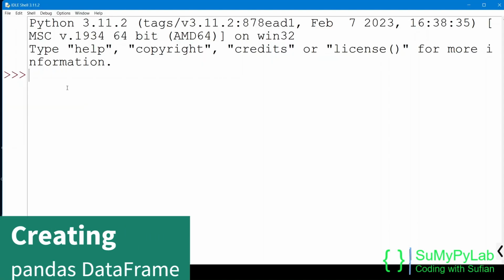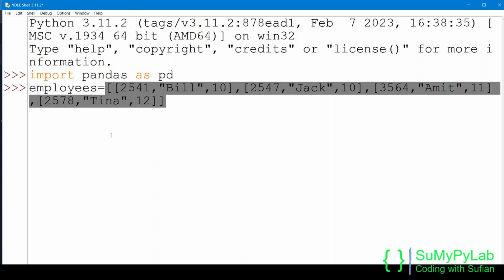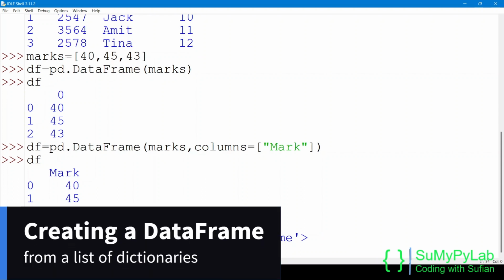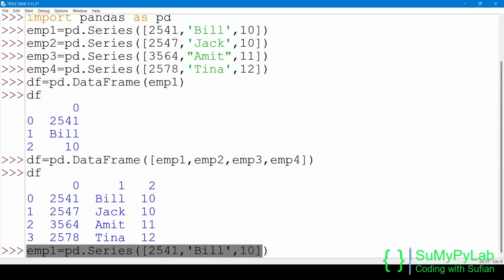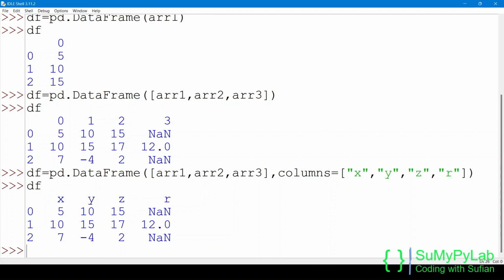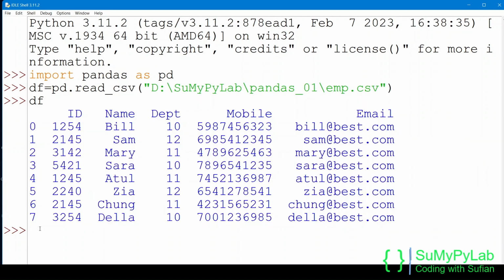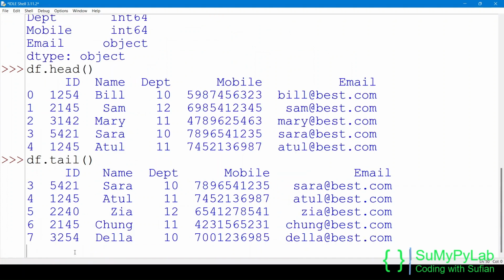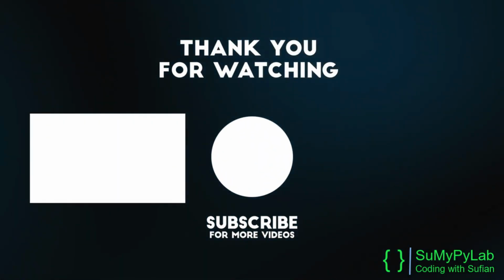Working with pandas DataFrame | How to create DataFrames in pandas | SuMyPyLab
Learn how to create DataFrame in pandas in various way, how to import from csv file, how to view the contents, how to select rows and columns, various properties of a data frame, etc. Very useful lesson for those who wishes to learn pandas for data science projects.